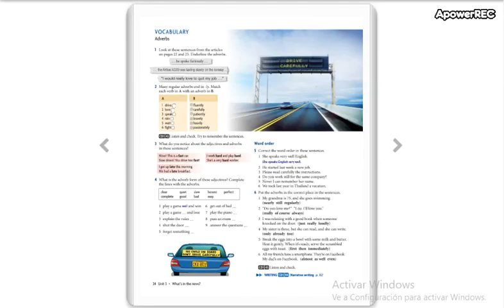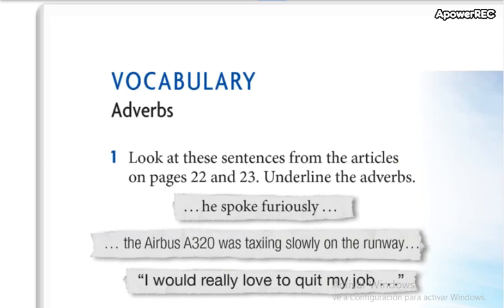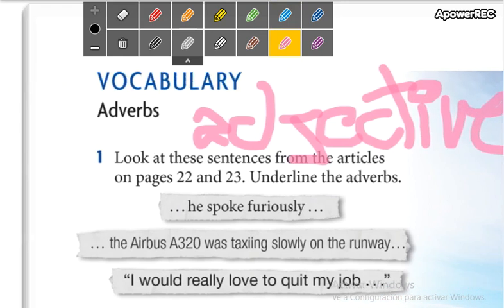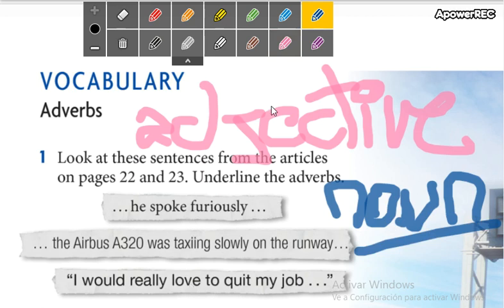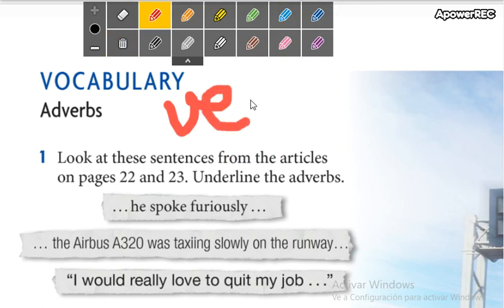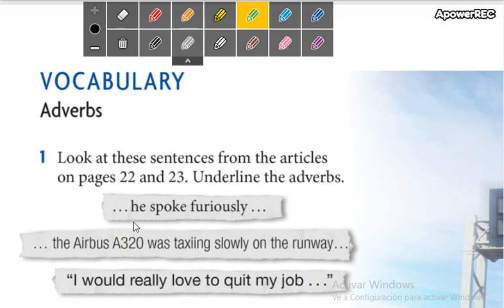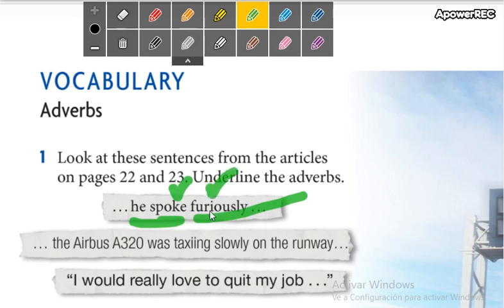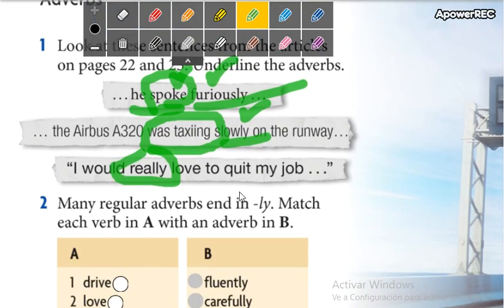low intermediate 1 16_1